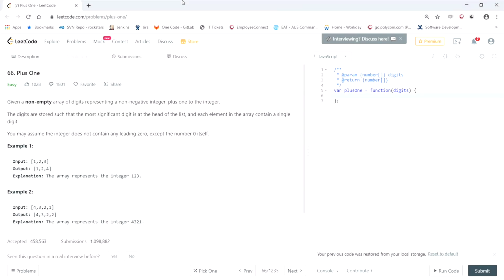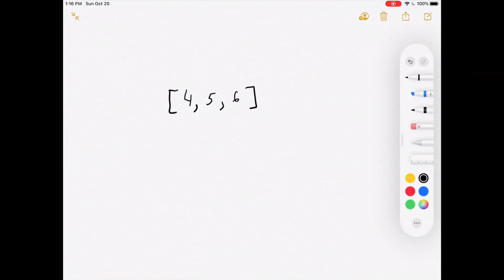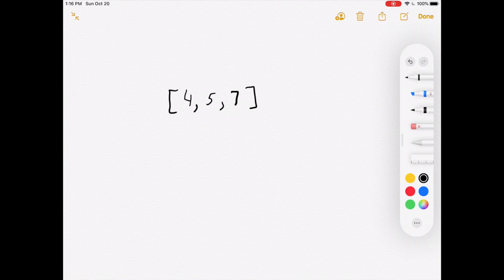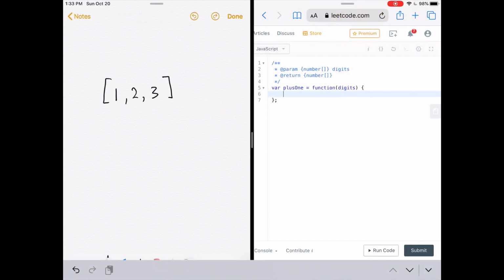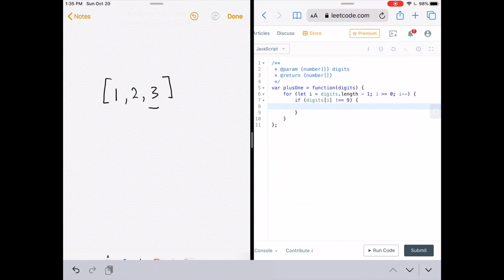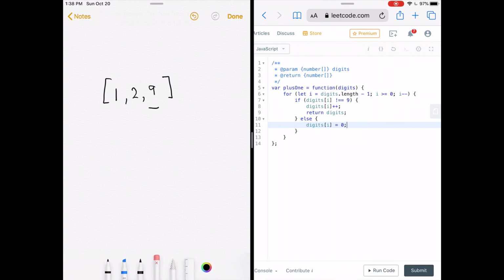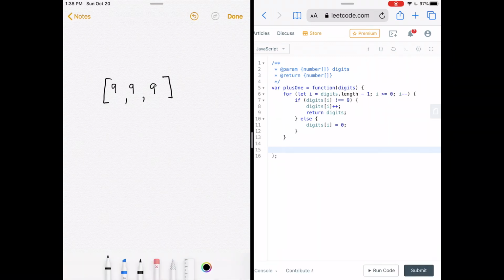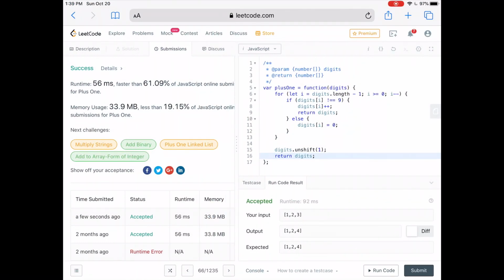Plus One | LeetCode 66 | Google Coding Interview Tutorial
Plus One solution: LeetCode 66

Plus One | LeetCode 66 | Google Coding Interview

00:00 Title
00:06 Problem readout
01:04 Whiteboard solution
02:58 Coding solution
06:50 Result and outro